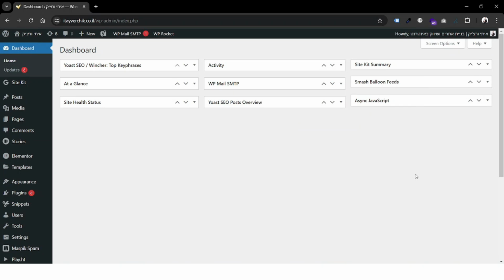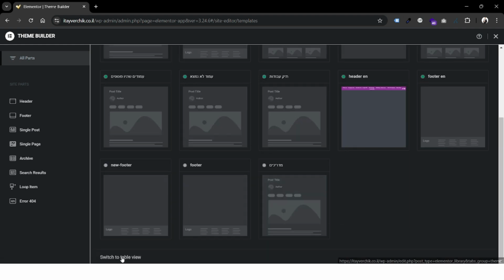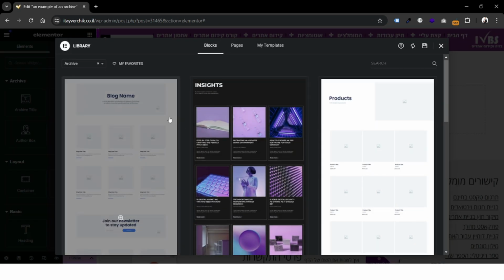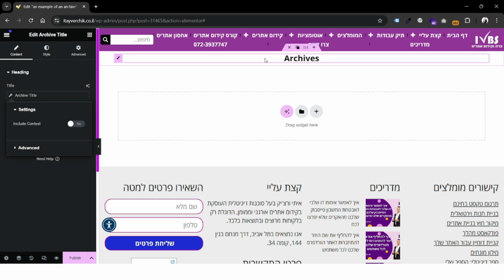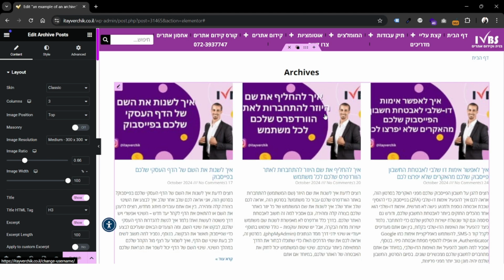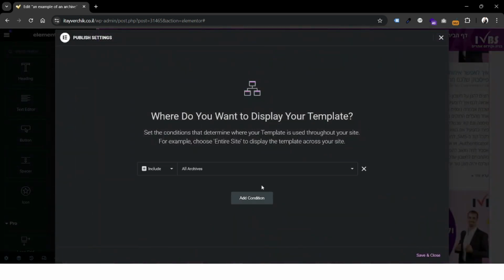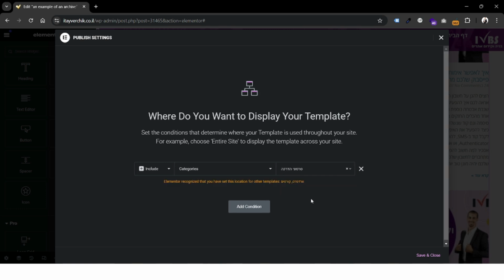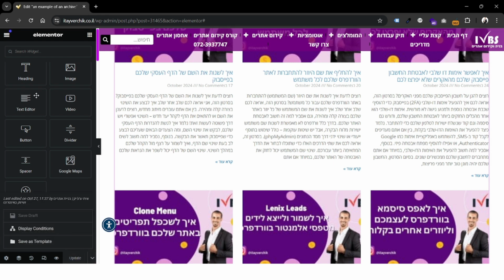How To Edit A Category Template In Wordpress With Elementor Pro: Itay Verchik IVBS SEO / PPC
Want to learn how to edit and customize a category template in WordPress using Elementor Pro? In this video, I’ll guide you step-by-step through the process of creating a fully customized category template, making your site look more professional and engaging for visitors.

We’ll dive into the Theme Builder tool in Elementor Pro, show you how to create a new template for your categories, and explore how to use advanced Elementor tools to add elements like titles, images, navigation menus, and related posts. I’ll also share tips on using dynamic design features to ensure your categories are consistent and visually appealing across the site.

Customizing a category template enhances the user experience and makes navigation easier, which can also contribute to better SEO and keep visitors on your site longer.

In this video, you’ll learn:

How to use Elementor Pro’s Theme Builder to design category templates.
How to add headers, menus, and related posts to your template.
Tips on dynamic design for uniform category styling across your site.